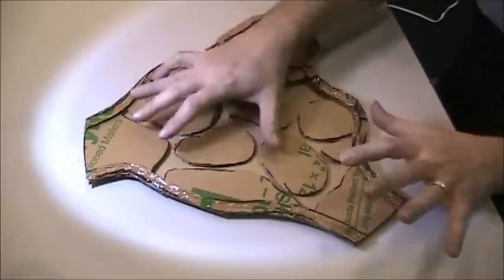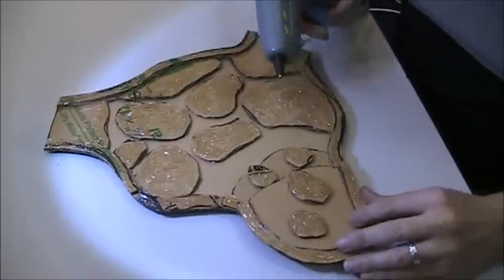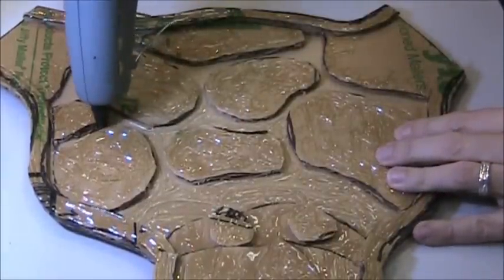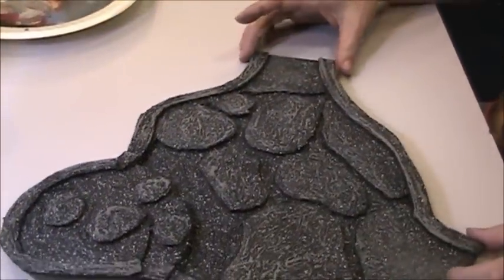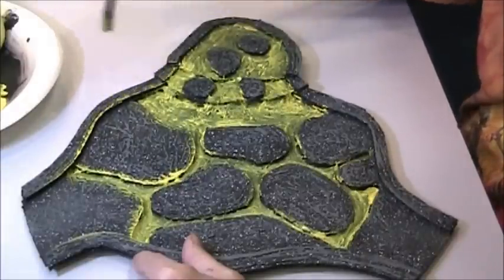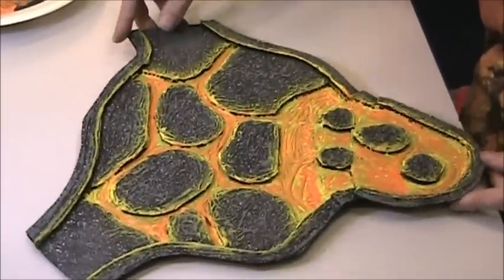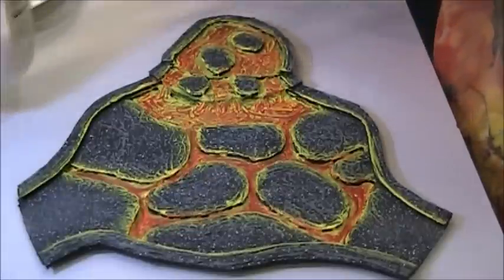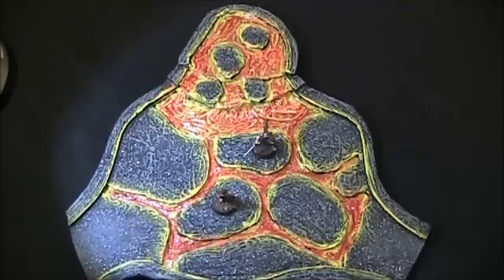Add lava to your crafted D&D tiles (The DMs Craft, EP 36)